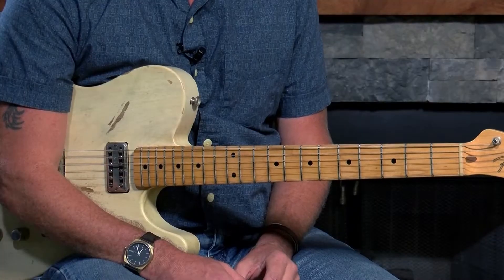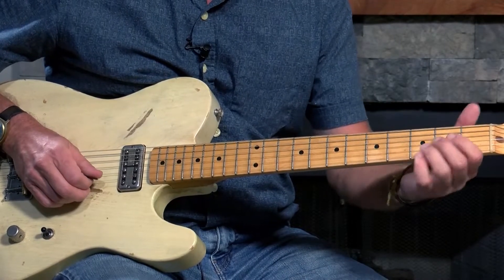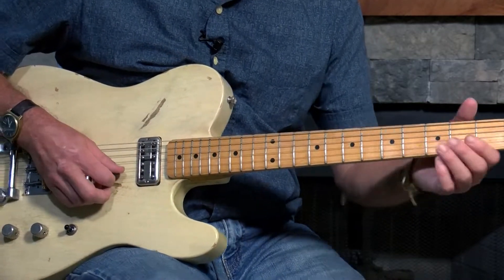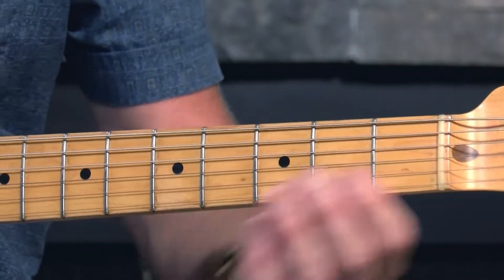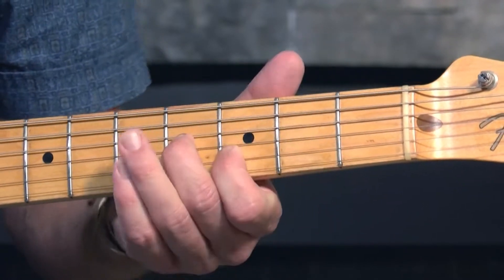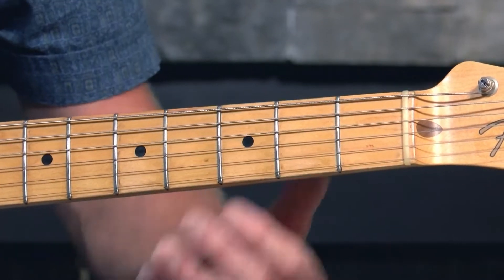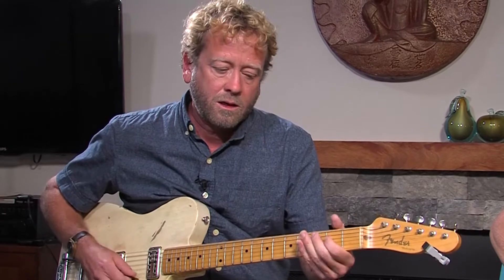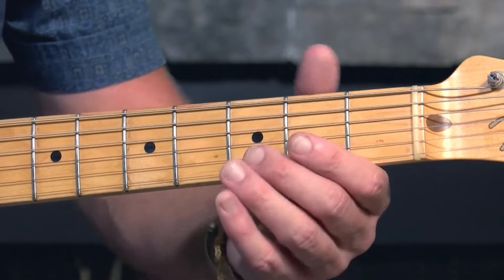FUN and Easy Smoke Stack Lightning Guitar Riffs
Gordon Bradley joins the Fun and Easy Guitar team to show us some Smoke Stack Lightning guitar riffs from Howlin Wolf's 1956 release on Chess Records.  Its another must see and hear blues guitar lesson from one of our bestest blues pals ever!  Grab a guitar and play a long people and make America Play the guitar again!